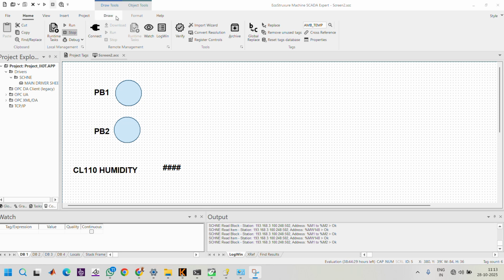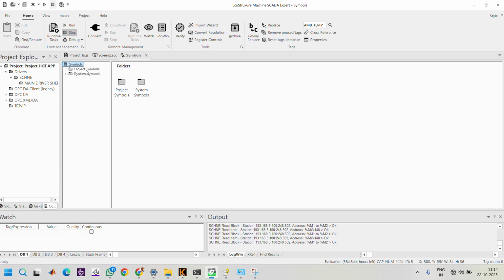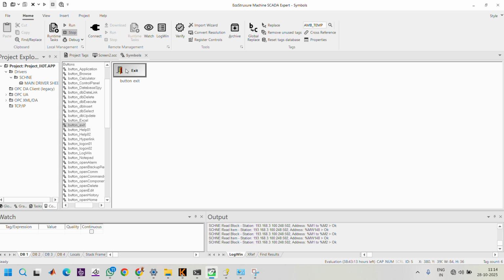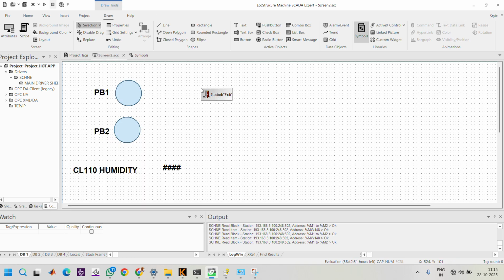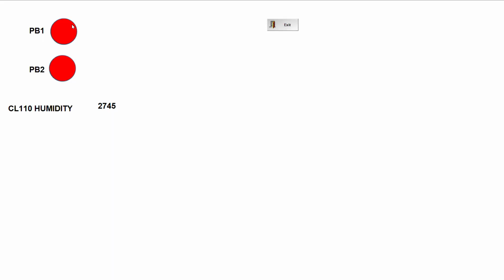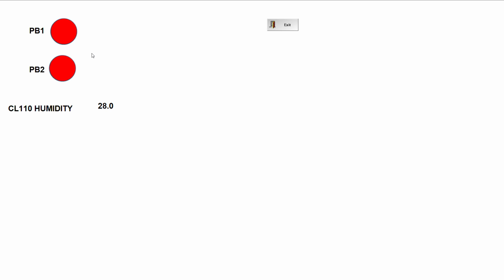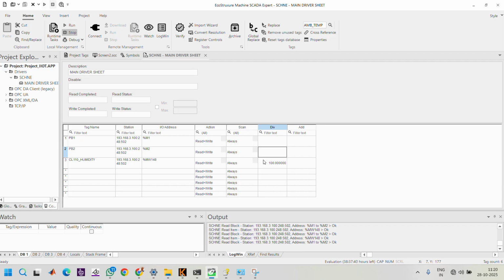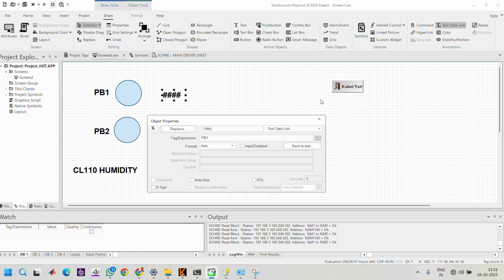🔧 LIMIT SWITCH Addition in Graphics Interconnection | Video 2 | Industrial Automation Tutorial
Welcome to Video 2 of our Graphics Interconnection series!
In this session, we demonstrate how to add and simulate a Limit Switch inside an HMI/SCADA graphical environment. This tutorial shows how to link limit switch status to graphic elements, animations, and PLC/IIoT tags for real-time visualization.

🎯 What You Will Learn in Video 2

✔ What is a Limit Switch (NO/NC concept)
✔ How to draw/add a Limit Switch graphic
✔ Linking Limit Switch to a tag/signal
✔ Real-time ON/OFF state indication
✔ Animation based on switch activation
✔ Interconnection with pushbutton from Video 1
✔ Practical application in industrial systems

🧰 Tools Used

SCADA/HMI Graphics Editor

Tag Database / PLC Variables

Schneider IIoT / PLC (optional demo)

Animation & Interlock elements

📌 Suitable For

Automation & PLC Students

SCADA/HMI Developers

IIoT Beginners

Industrial Controls Learners

Engineering Project Developers

📚 Series Progress

Video 1 – Pushbutton Simulation

Video 2 – Limit Switch Addition (this video)

Video 3 – Coming Soon (Lamps/Motors/Interlocks)